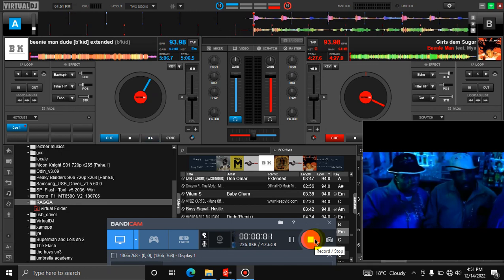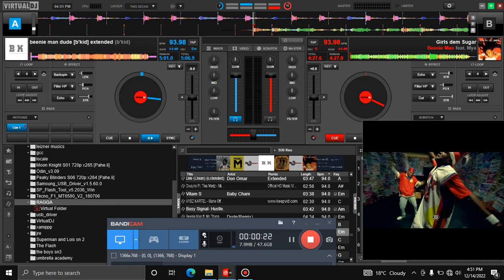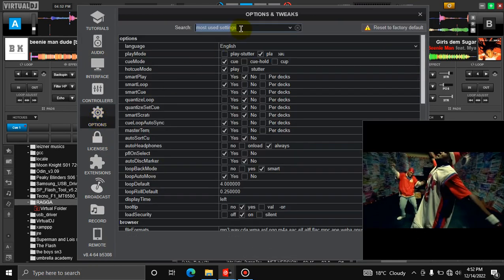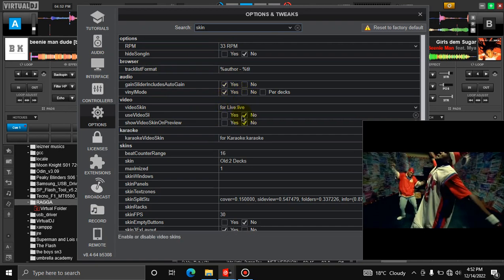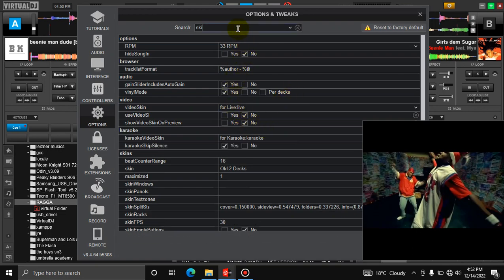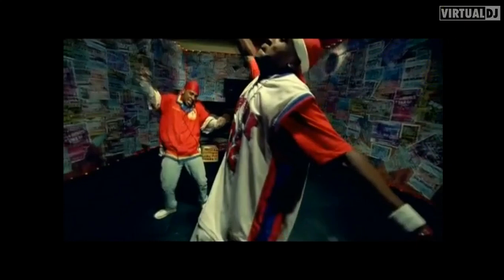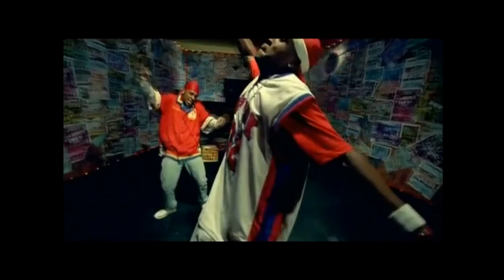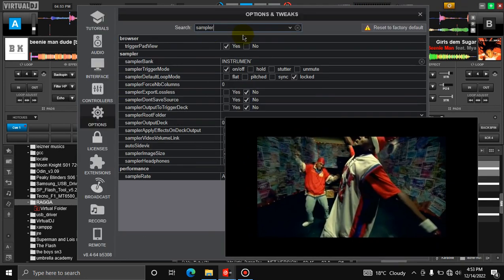How to REMOVE VIRTUAL DJ LOGO (fully shown and explained )